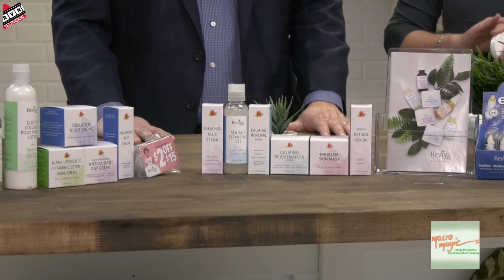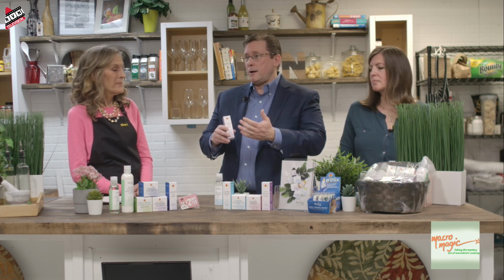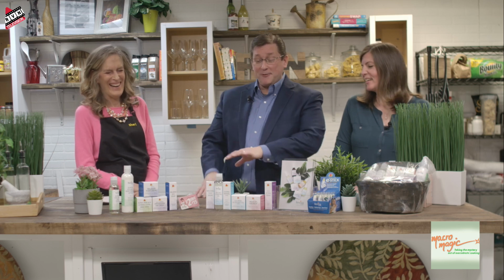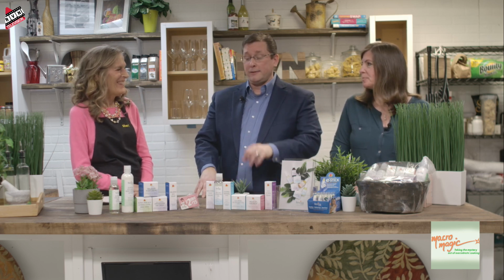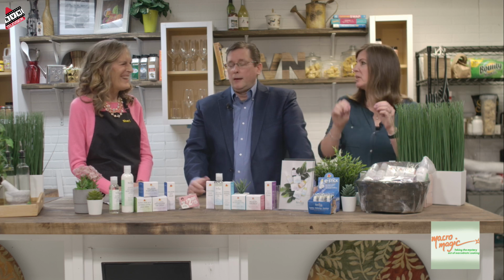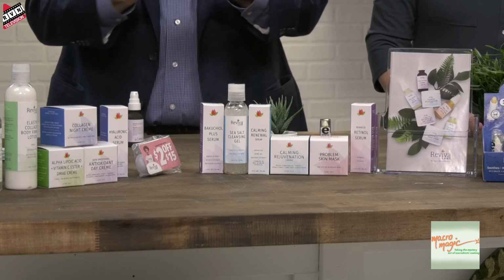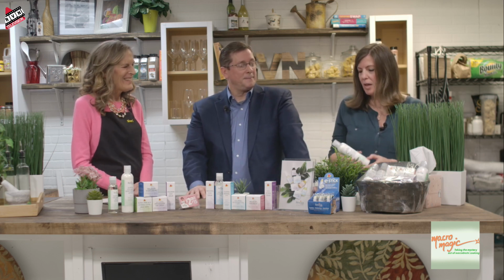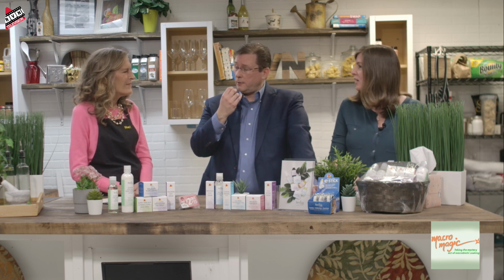Macro Magic with Bill Levins on natural facial beauty products